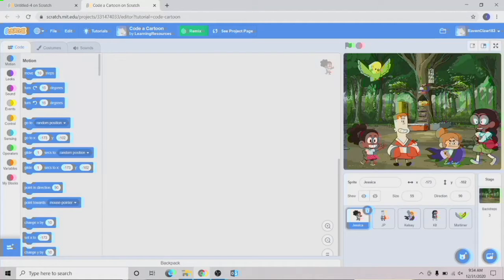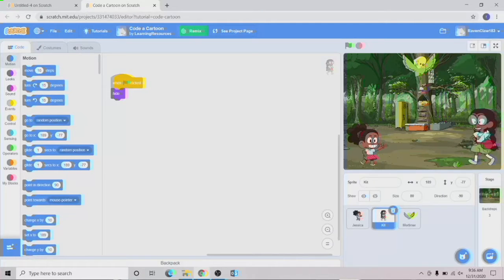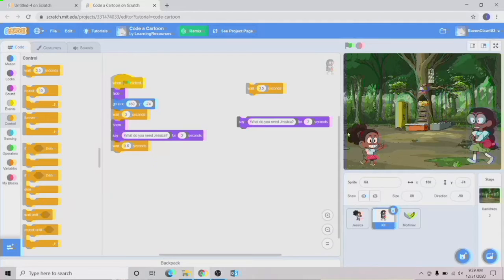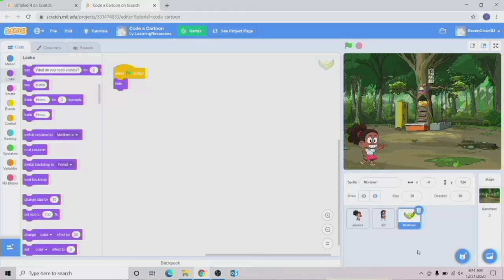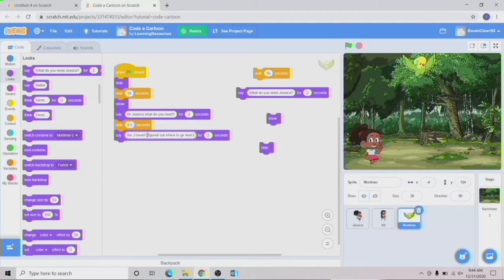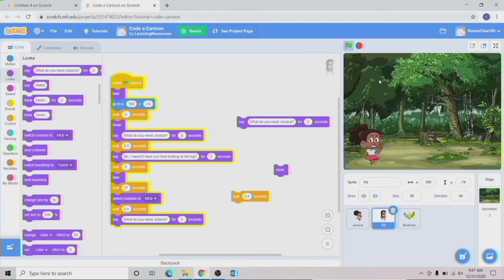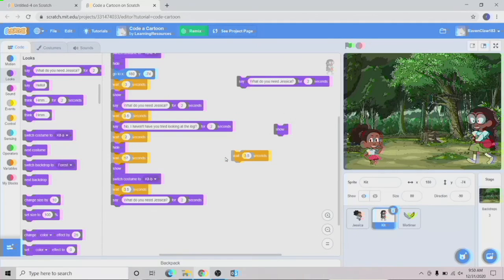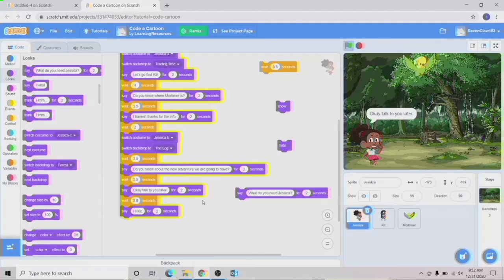Coding Lesson 8 - Coding a Cartoon